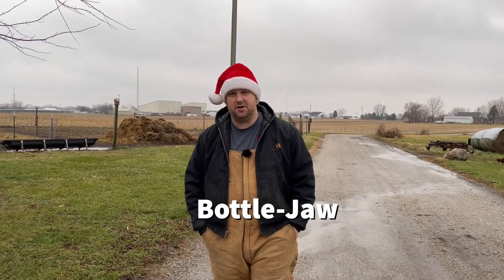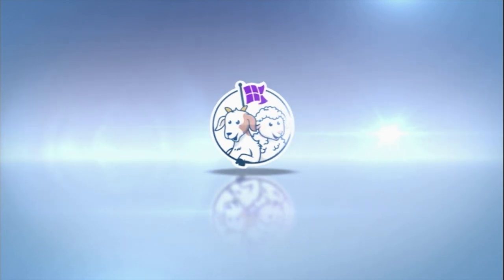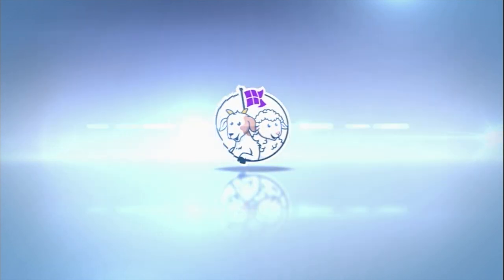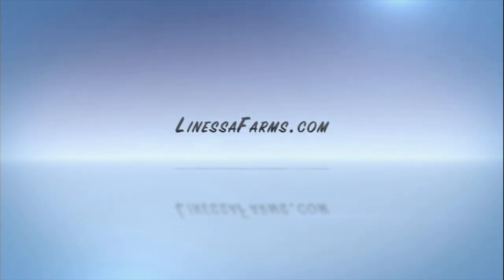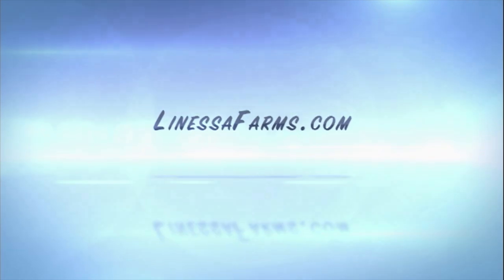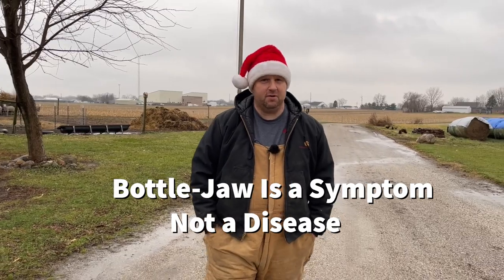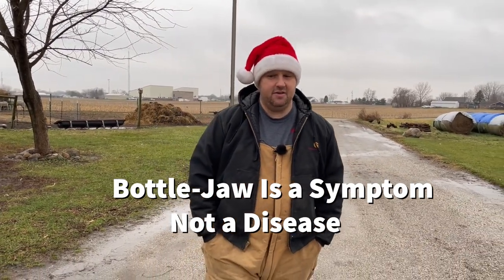Treating Bottle Jaw Sheep And Goats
Treating Bottle Jaw Sheep And Goats.  In this video, Tim talks to us about bottle jaw and what causes bottle jaw in sheep and goats.  Bottle jaw is not a disease of sheep and goats but a symptom of a parasite load in most cases.  In the event you find an animal with bottle jaw, more than likely it has a severe end-stage worm load and a high probability of mortality.  Check out this video to learn more!